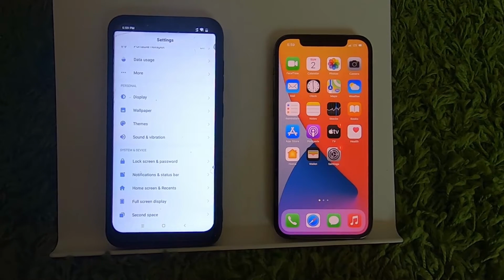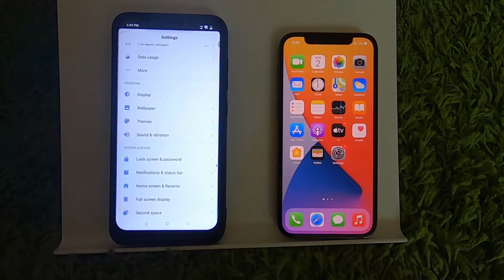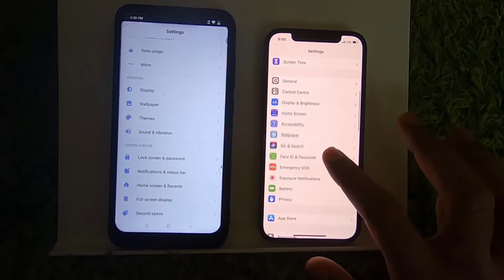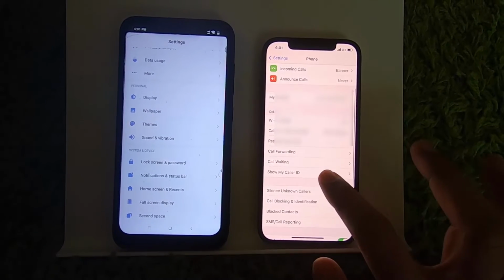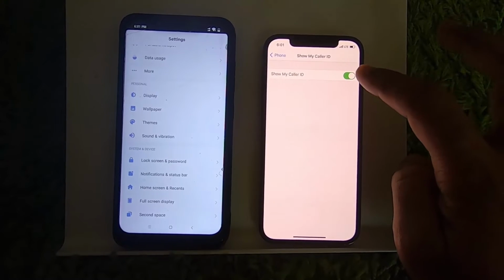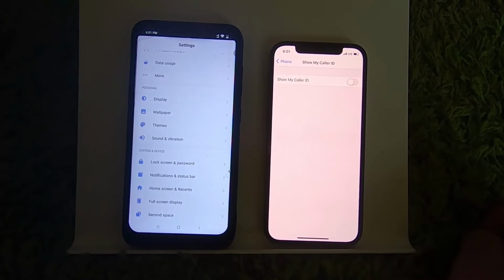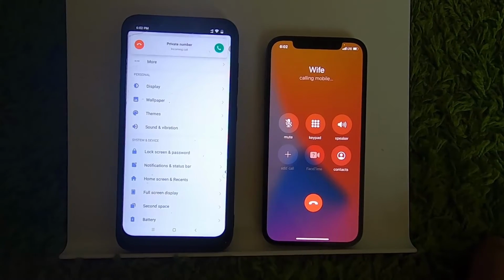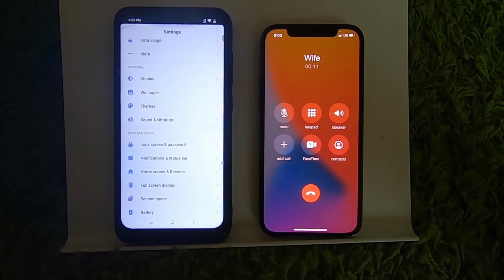How to Hide Your Phone Number on iPhone | Hide your caller ID when making a phone call on iPhone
🕵️‍♂️ **Guard Your Privacy: How to Hide Your Phone Number on iPhone When Making Calls! 📱🔒**

Concerned about privacy? In this tutorial, we'll walk you through the steps on "How to Hide Your Phone Number on iPhone" to keep your caller ID discreet when making phone calls. Take control of your privacy settings and communicate with confidence.

🔐 **Step 1: Accessing Phone Settings**
Begin by opening the Settings app on your iPhone. Navigate to the "Phone" section to access the necessary settings for managing your caller ID information.

👤 **Step 2: Adjusting Caller ID Settings**
Discover the options available for controlling your caller ID. We'll guide you through the process of selecting the "Show My Caller ID" setting and show you how to toggle it off to keep your phone number hidden during outgoing calls.

🔄 **Step 3: Making a Test Call**
Ensure your caller ID is successfully hidden by placing a test call. We'll provide tips on how to confirm that your phone number is not displayed to the recipient, allowing you to maintain privacy during your conversations.

🌐 **Step 4: Network-Specific Considerations**
Understand that the ability to hide your caller ID may vary depending on your mobile network. We'll discuss potential network-specific considerations and provide guidance on navigating any additional settings that may be necessary.

🛡️ **Step 5: Alternatives for Individual Calls**
For situations where you want to hide your number for a specific call only, we'll introduce you to alternative methods within the Phone app. Learn how to temporarily conceal your caller ID for individual conversations.

Explore additional resources and related settings to enhance your understanding of iPhone privacy features. Check out the links in the video description for more information.

Safeguard your privacy with these simple steps on hiding your phone number on iPhone.** 🌐📲